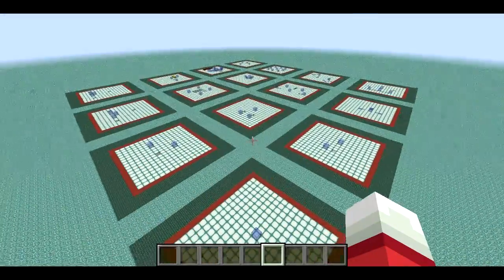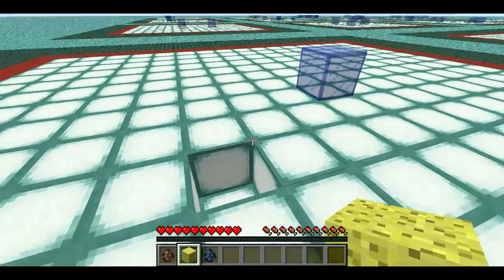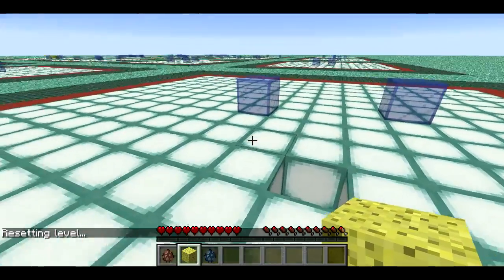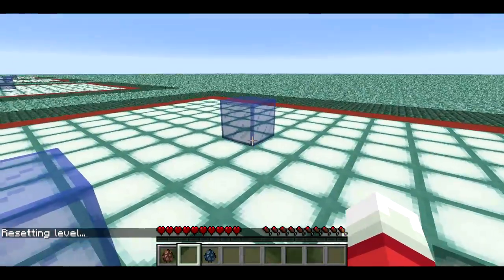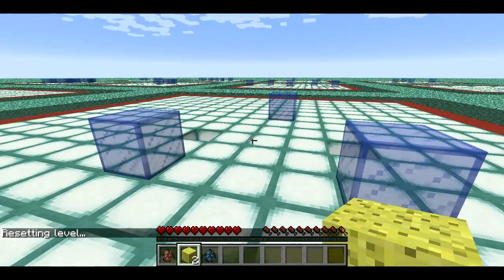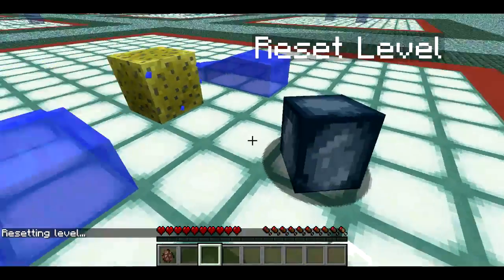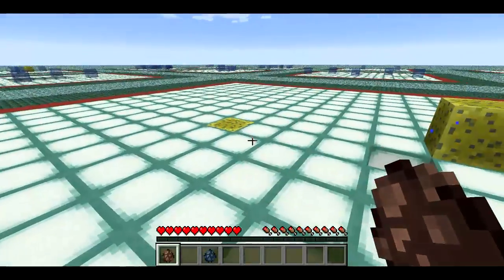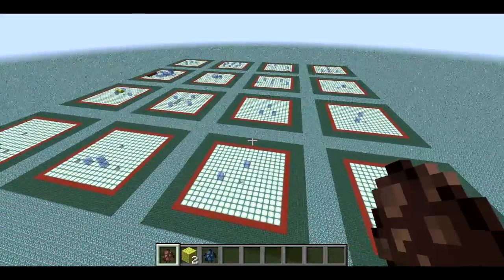"Suck It Up" -- Minecraft Puzzle Map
A sponge-based puzzle map with 16 levels.